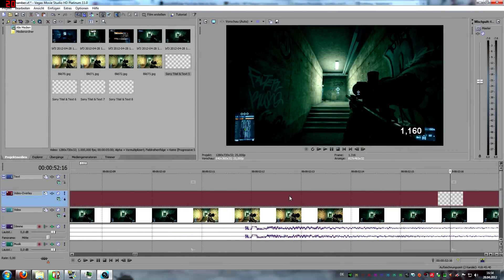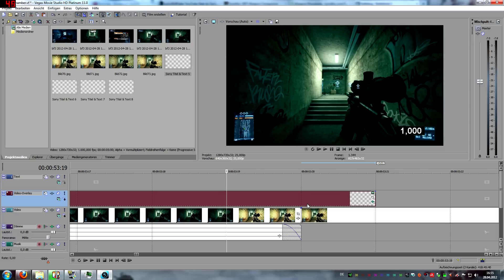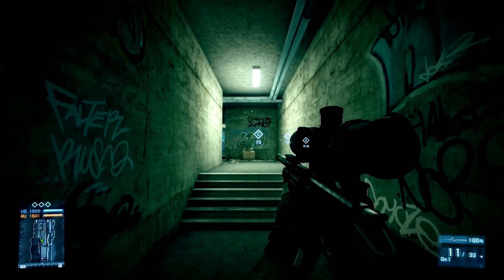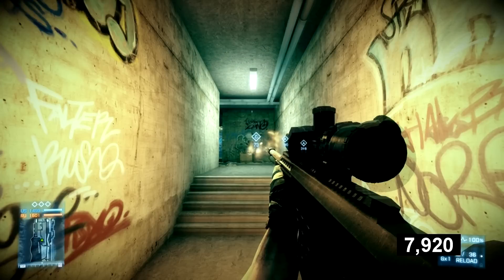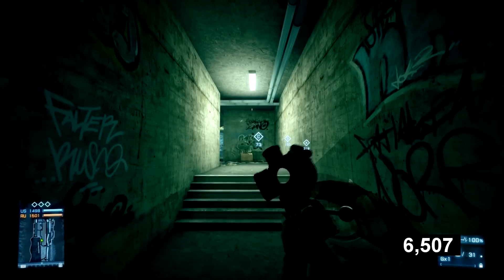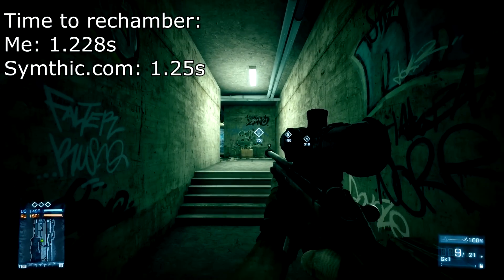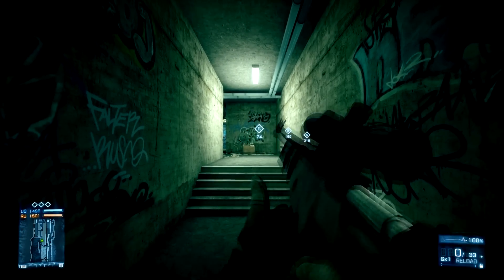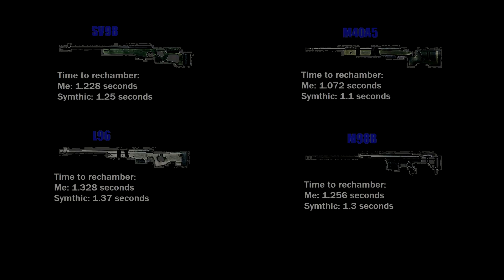Battlefield 3 Rechamber Times of Bolt-Action Sniper Rifles - Comparison Post Patch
hey there ;D updated version of the rechamber times spread the word :D

Pc Specs:
AMD FX8120 Zambezi 3,1GHz Oc to 3,8 Bulldozer
Alpenföhn Brocken
Western Digital 500GB
Seagate Barracuda 1000GB (storage)
Gigabyte GA-970A-UD3
Corsair CX 600W
Sharkoon t9